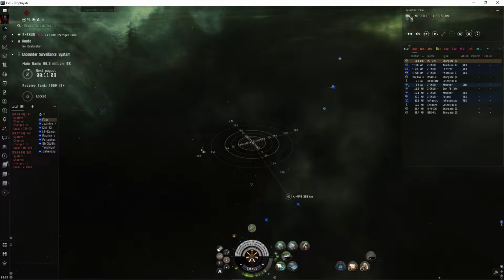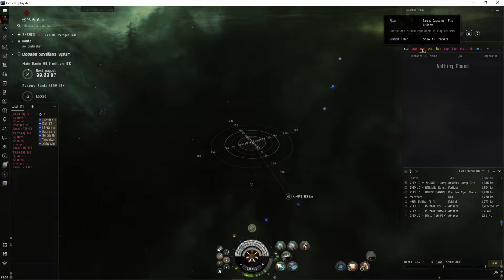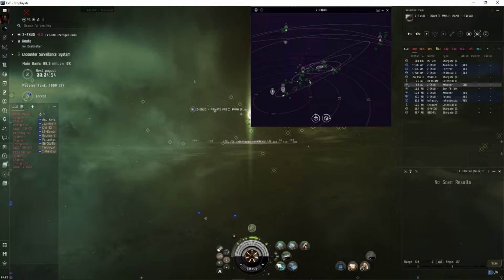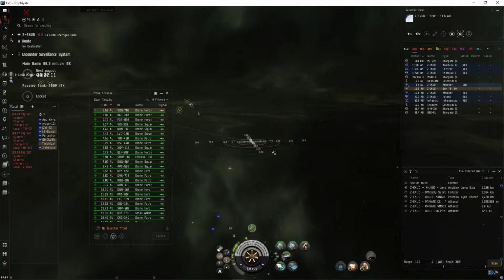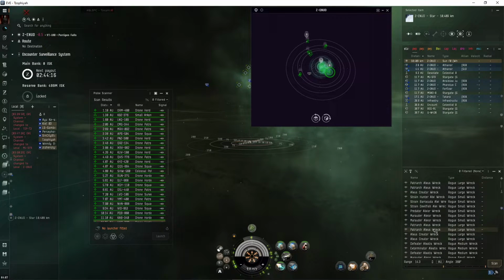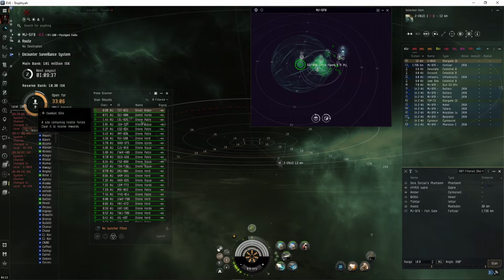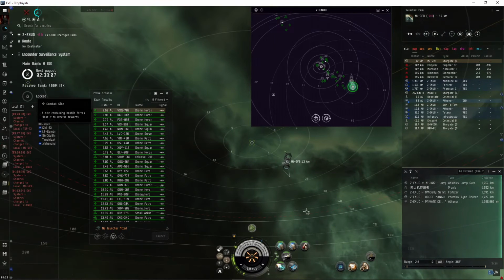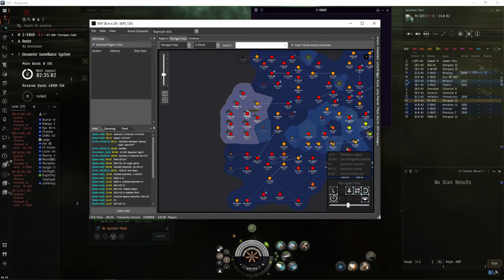dScan: Defensive & Hunting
The 3rd tool in detecting what is in space around you.